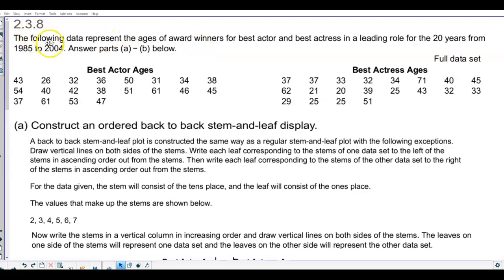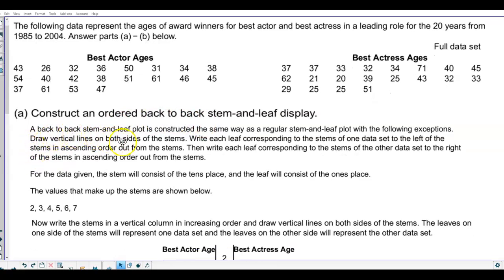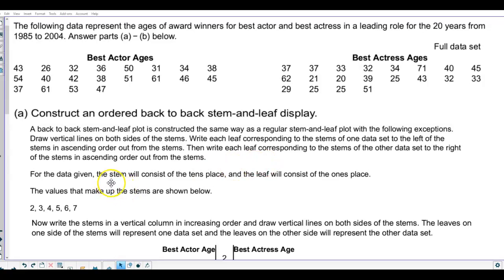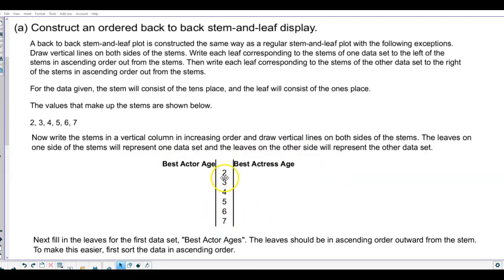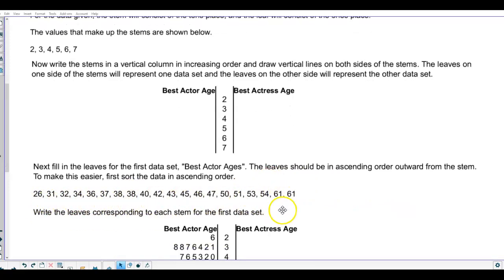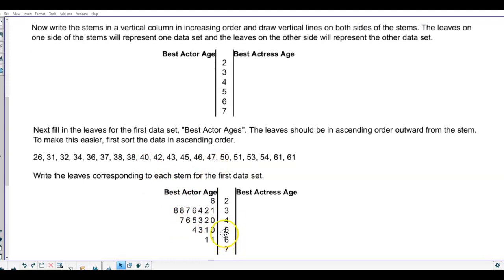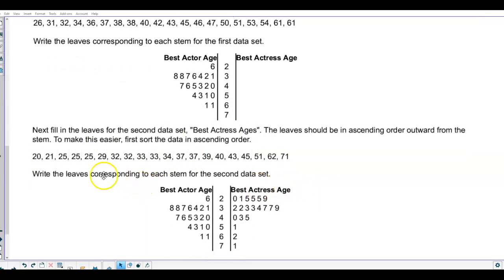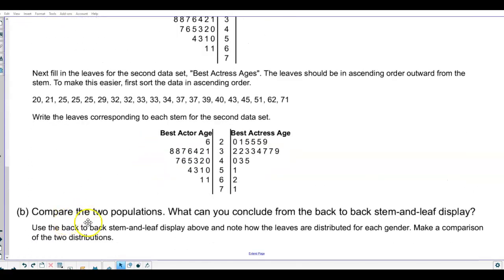Math 14 HW 2.3.8